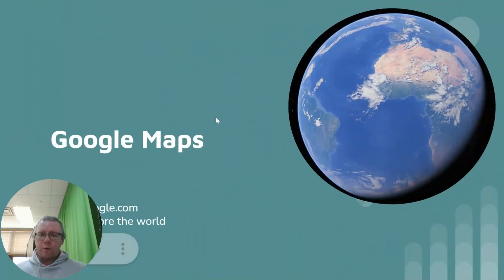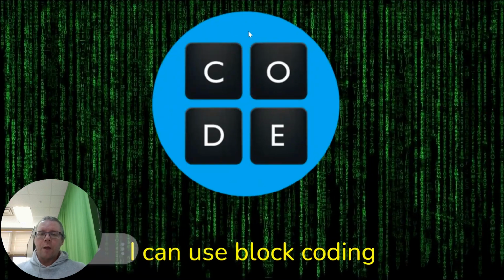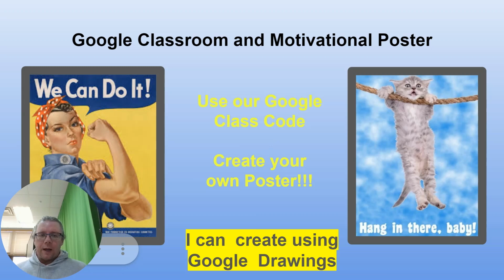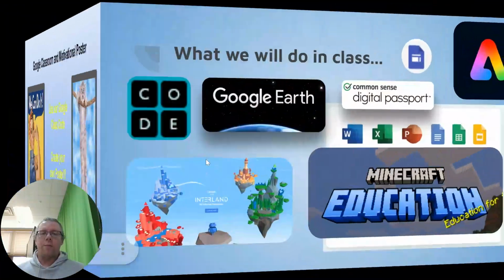Dr Siira's CTE Special 2024 Open House Welcome Video